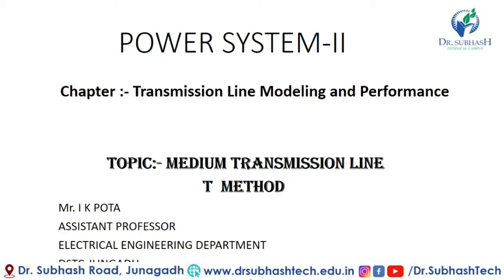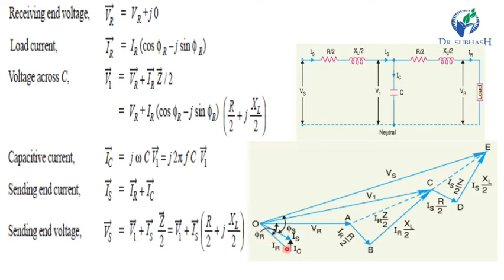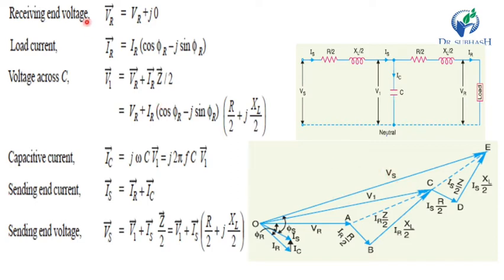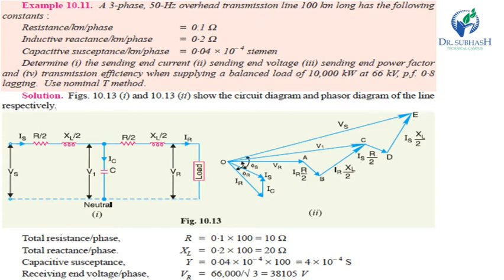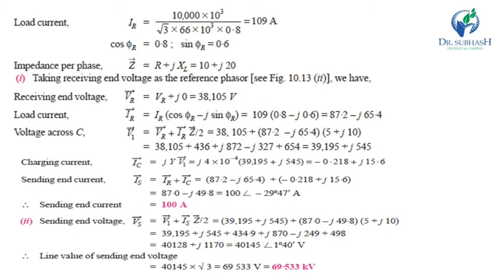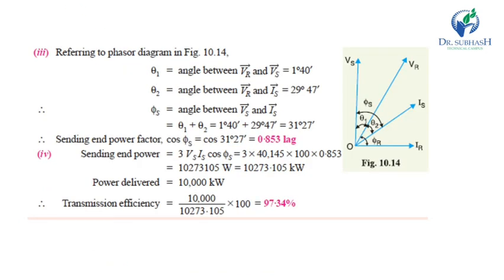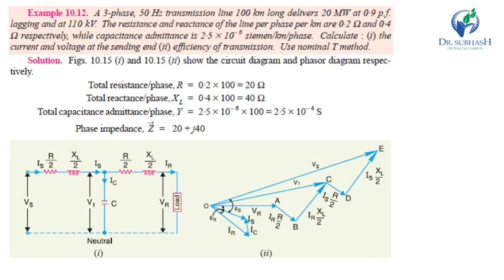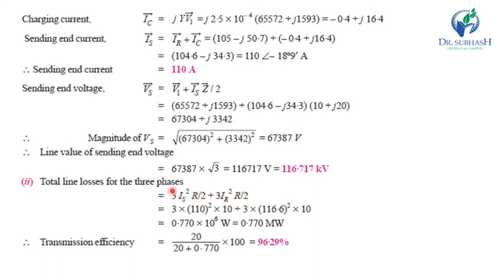MEDIUM TRANSMISSION LINE -T METHOD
syllabus:- gtu 5th sem
about:-
in this lecture discussion about medium transmission line calculation using T method and example on T method  and also draw Phasor Diagrams with help of equivalent circuit of medium transmission line